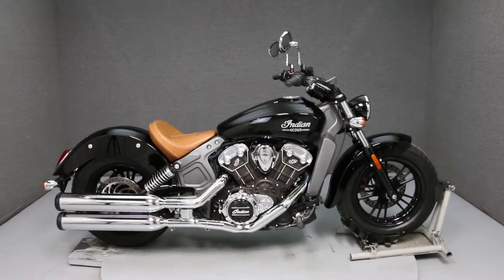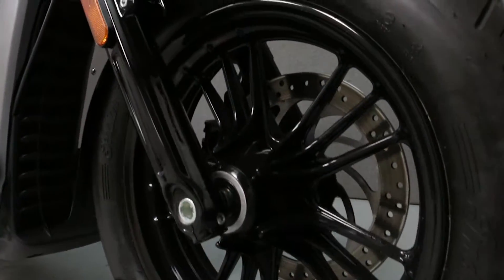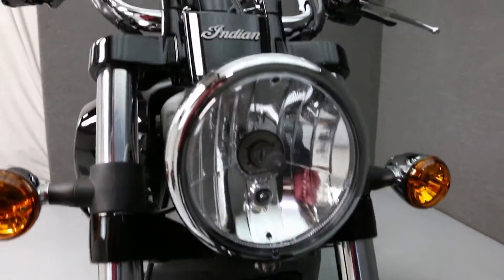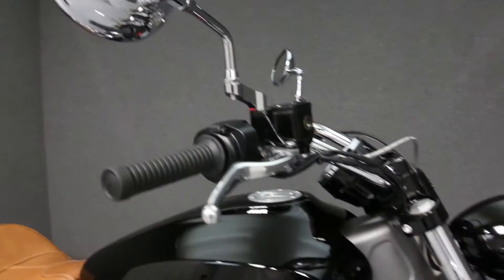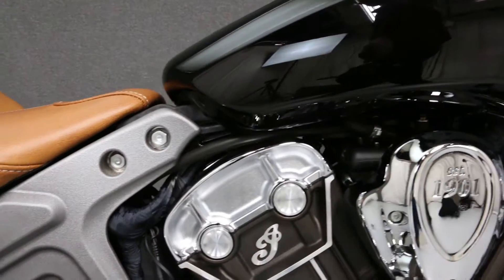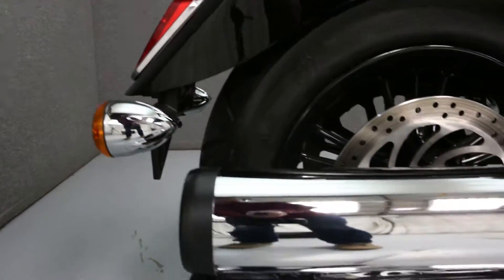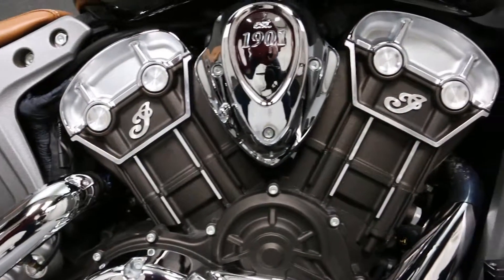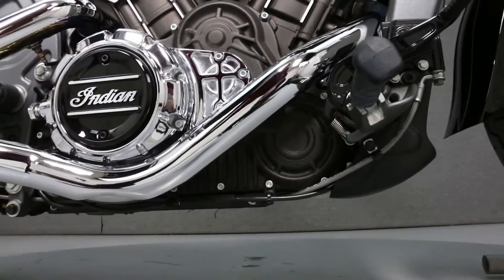2015 INDIAN SCOUT - National Powersports Distributors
This Indian Scout pays homage to the Indians of old yet still manages to look modern and refreshing at the same time. Light weight, lots of low end power, and a low, comfortable seat make for an easy riding bike that is sure to get compliments wherever you ride.

This video was created specifically to give an in-depth view of the cosmetic condition of the bike. You can view a full set of photos and mechanical reports on our